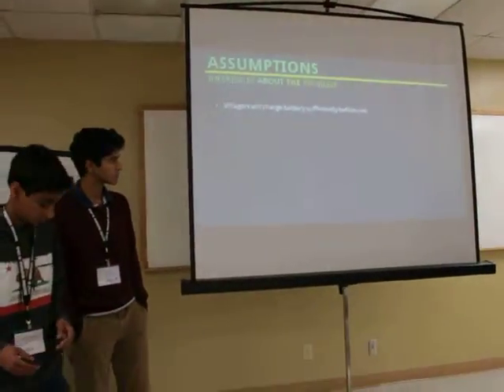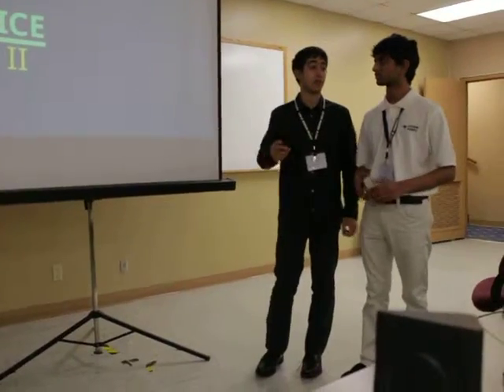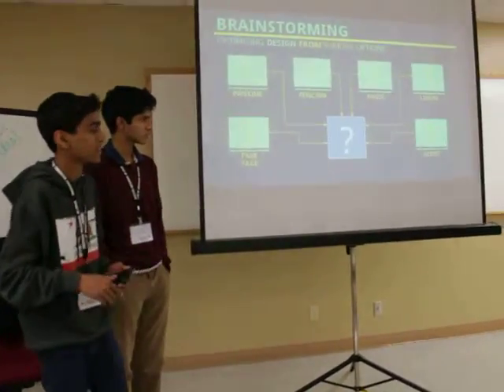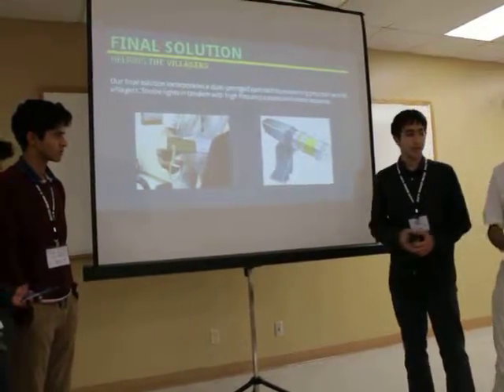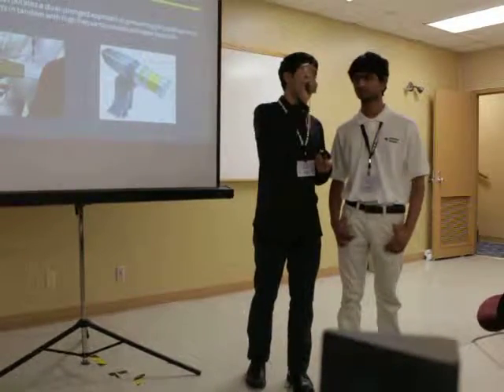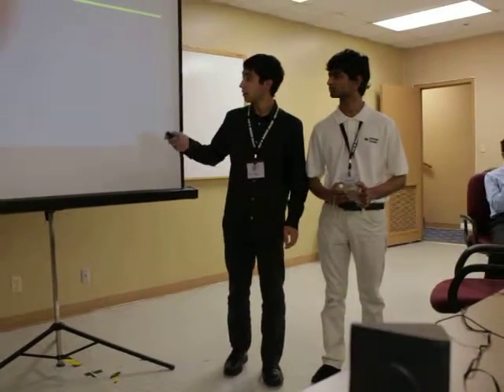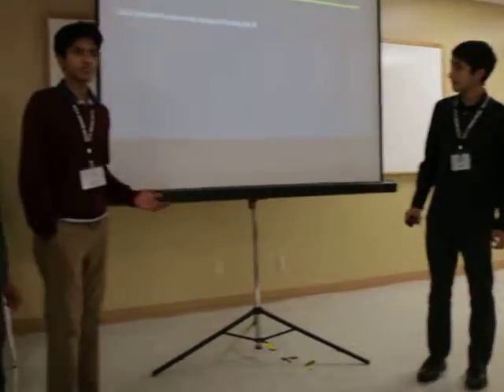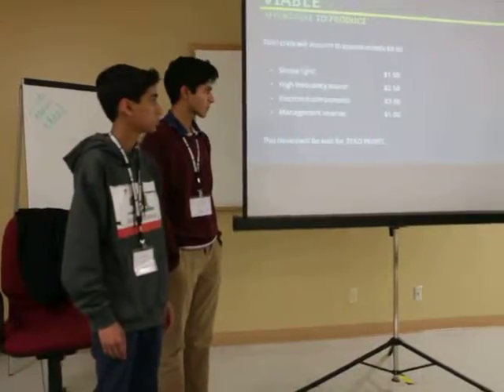Conrad Creative Collaboration Launch Workshop 14